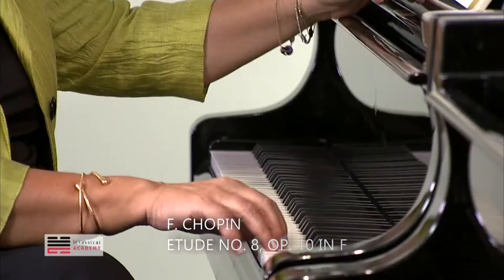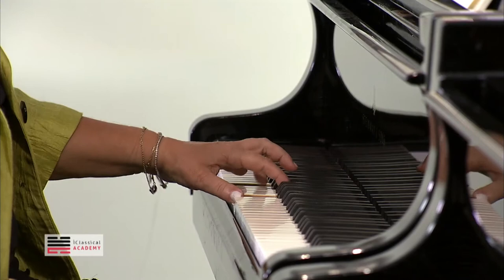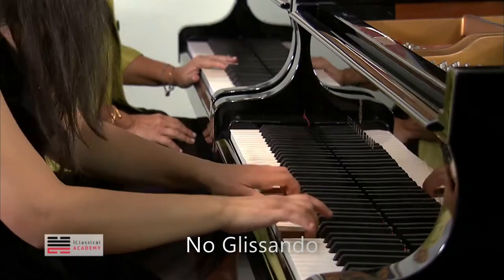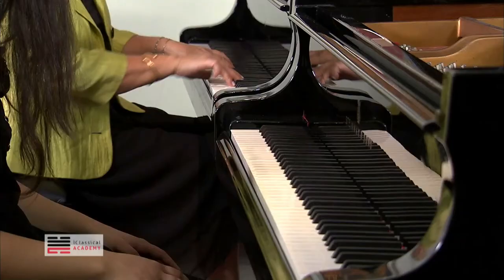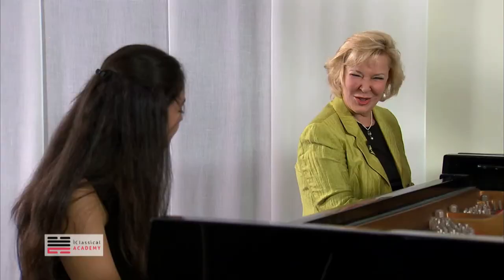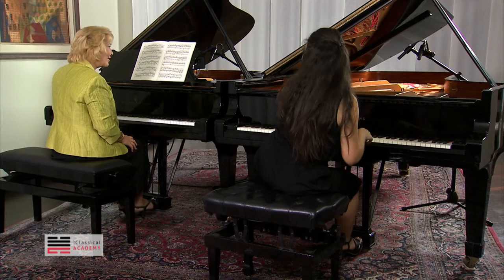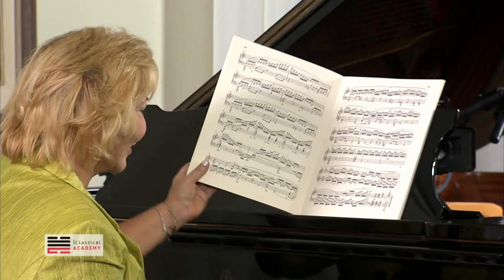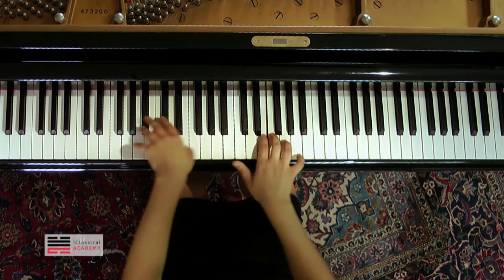PIANO MASTERCLASS CHOPIN ETUDE NO. 8 IN F - GULSIN ONAY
Like this excerpt? Become a member and watch the full Masterclass

CHOPIN ETUDE NO. 8 IN F; Quite demanding and technical composition, in which we have to play fast and precise, respecting the accents, with an extended series of modulations. Aims of the masterclass: 1) Left-hand harmony lead 2) Forte and legato at speed 3) Accents and Clarity.

Master Teacher: Gülsin Onay
Student: Beste Tanagardigil

Learn ONLY from the BEST - Online Classical Music Conservatory-level Training to Master your Music! Thousands of iClassical Academy Members continuously work on mastering music. Be part of it